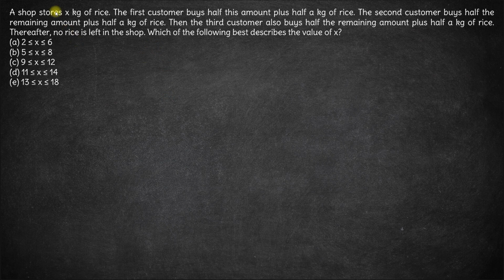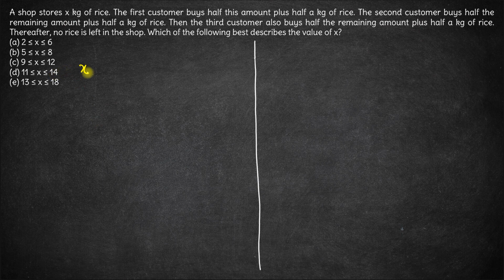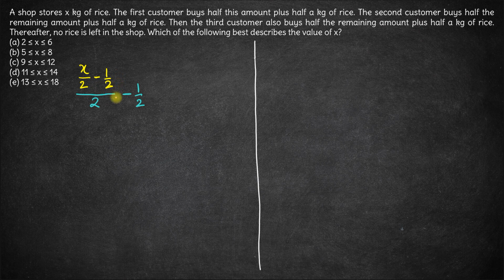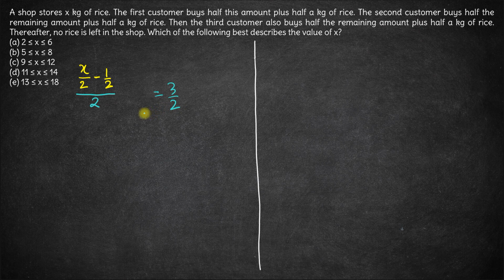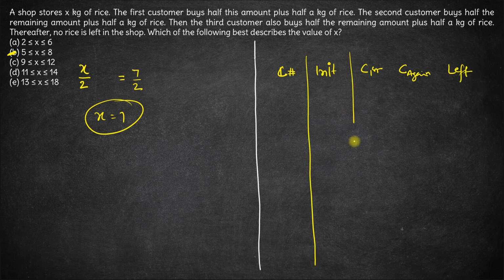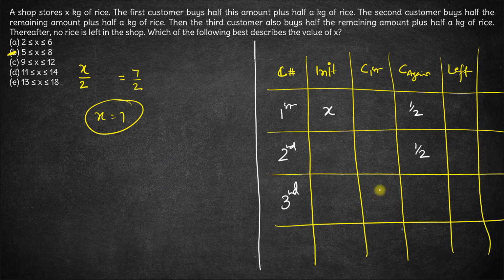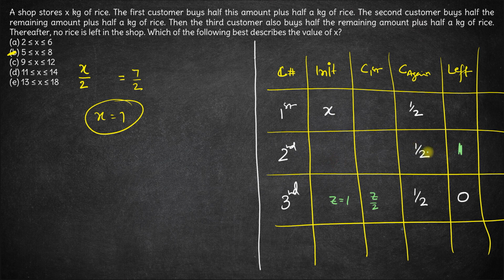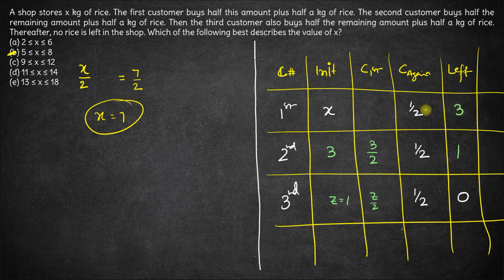A shop stores x kg of rice | Equation | CAT 2008 Quant Solution | PYQs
A shop stores x kg of rice. The first customer buys half this amount plus half a kg of rice. The second customer buys half the remaining amount plus half a kg of rice. Then the third customer also buys half the remaining amount plus half a kg of rice. Thereafter, no rice is left in the shop. Which of the following best describes the value of x?
(e) 13 ≤ x ≤ 18

Topic-wise Preparation

Join Us